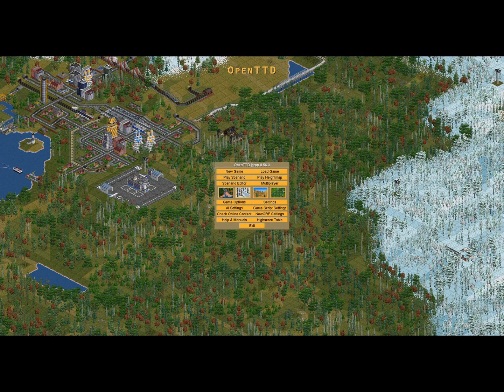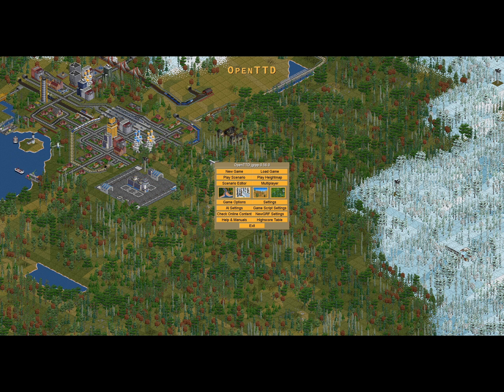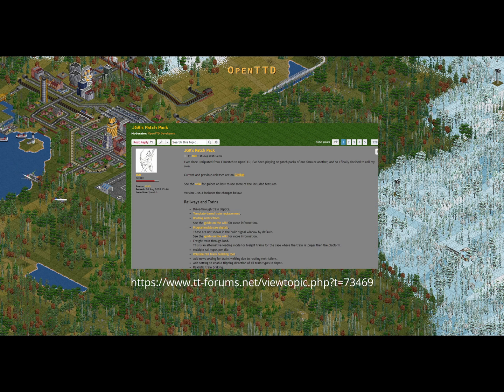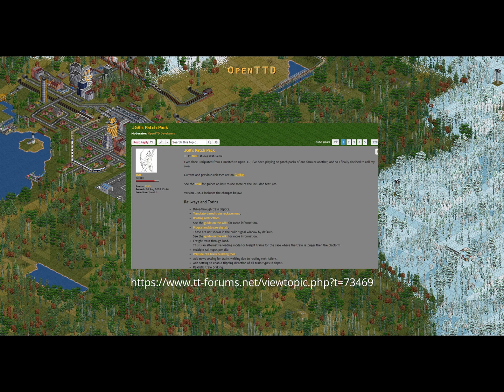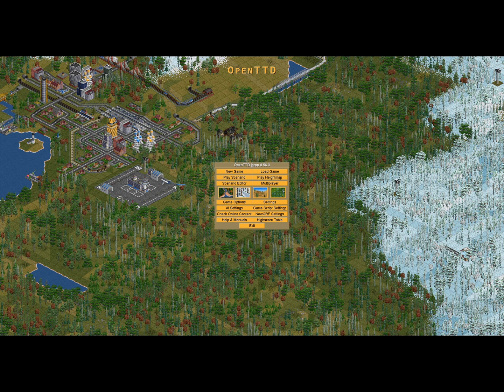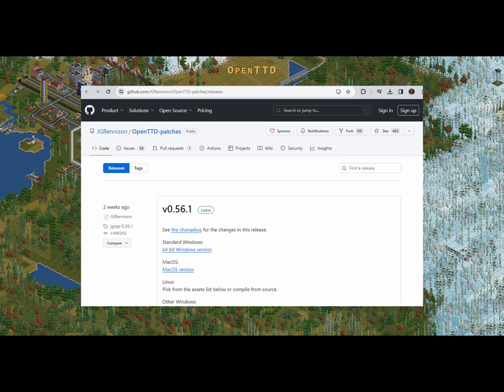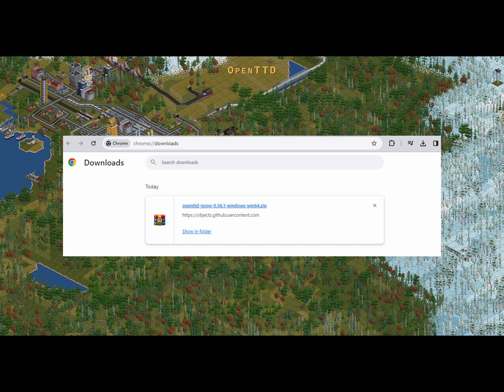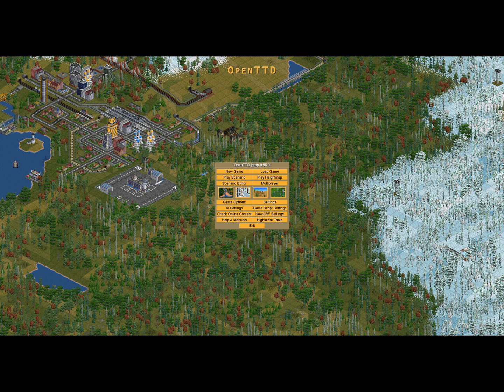How to install OpenTTD JGR Patch Pack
Are you ready to enhance your OpenTTD experience with the JGR Patch Pack? In this video, I’ll guide you step-by-step through the process of installing the JGR Patch Pack for OpenTTD, one of the most popular mods in the OpenTTD community. Whether you’re a seasoned OpenTTD player looking to take advantage of the advanced features of the JGR Patch Pack or a business simulation enthusiast exploring new gameplay possibilities, this tutorial has you covered!

The JGR Patch Pack adds powerful customization options, improved game mechanics, and features like programmable signals, advanced town growth settings, and more. If you’ve ever wondered how to get started with the JGR Patch Pack, this video is the perfect place to begin.

Follow along as I show you where to download the JGR Patch Pack, how to install it on your system, and tips to avoid common issues during setup. By the end, you’ll be ready to dive into a new level of OpenTTD gameplay. Don’t miss out—upgrade your simulation game today!

• The vanilla version of the game You can get OpenTTD for free

00:00 Introduction to JGR Patch Pack
02:53 Installation Demo